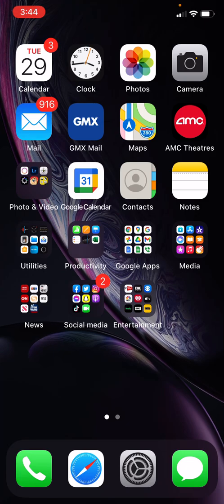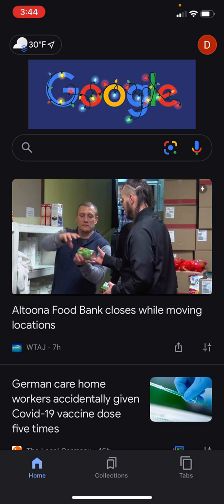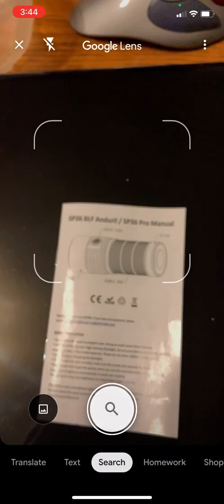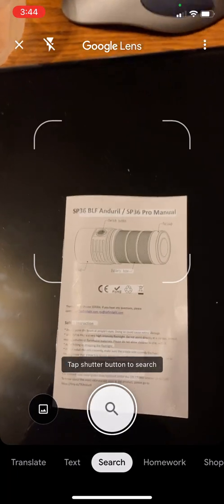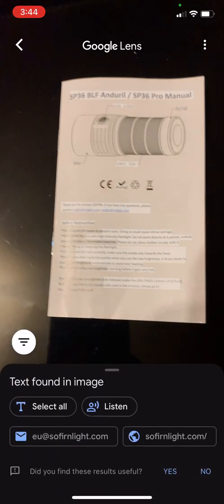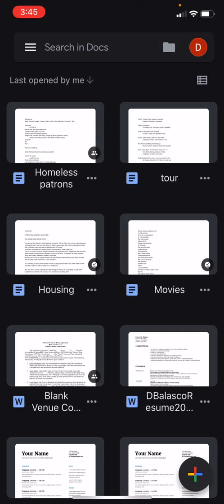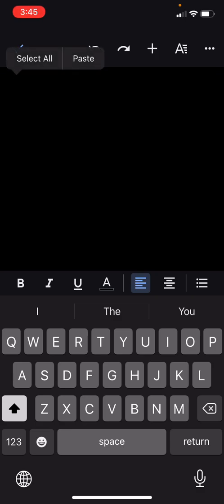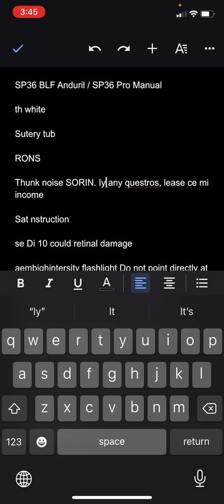Google lens on iphone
Use Google Lens on iphone to grab text from printed output.